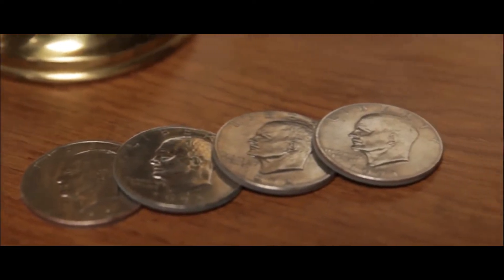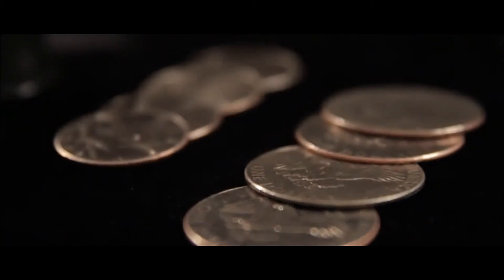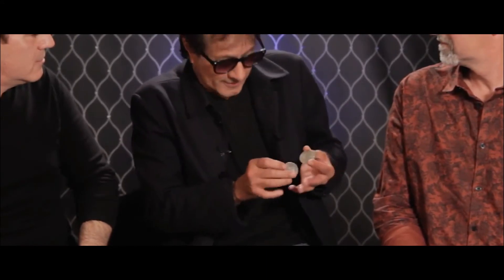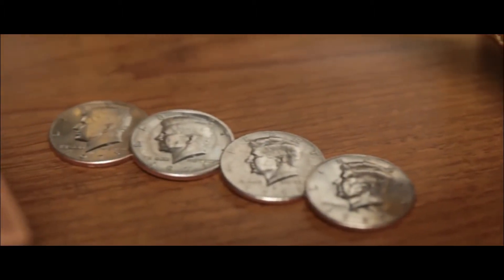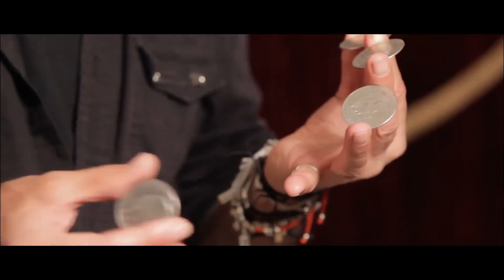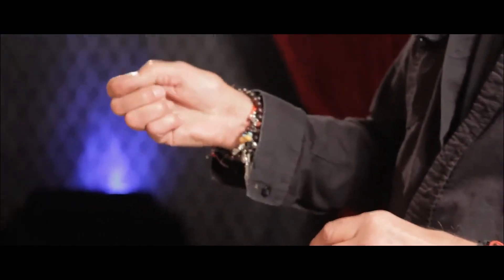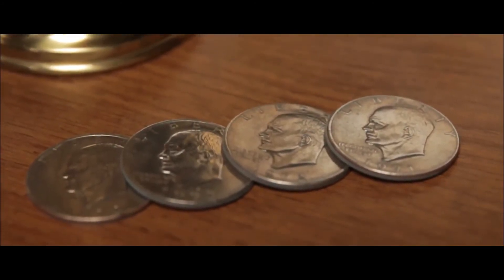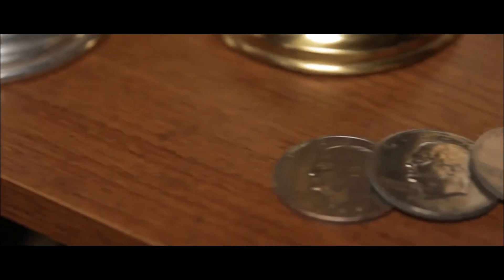Symphony Coins by RPR Magic Innovations / Wunderground Magic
Make coins mysteriously vanish, appear and even make the coins jump from hand-to-hand -- right before the participant's eyes!